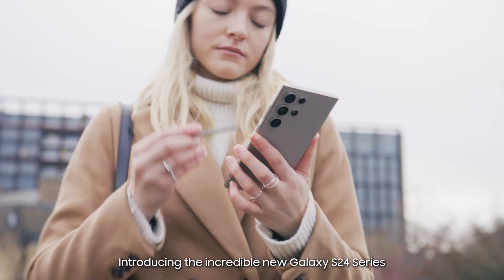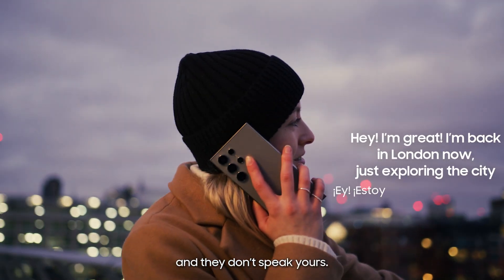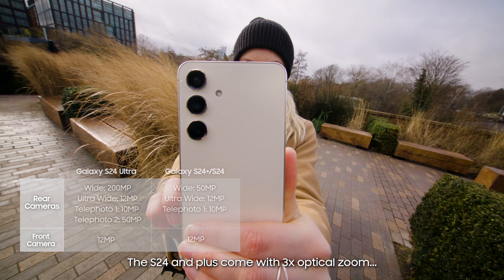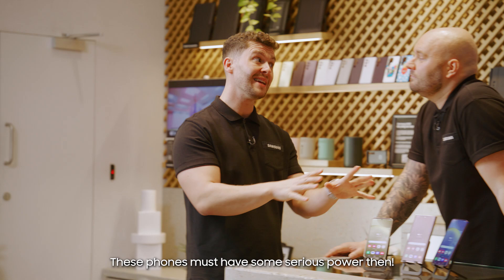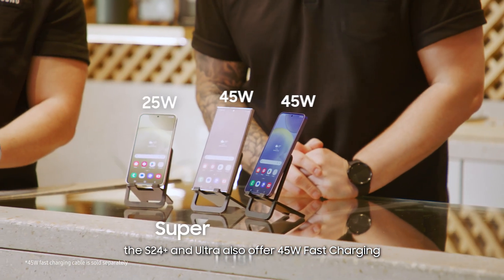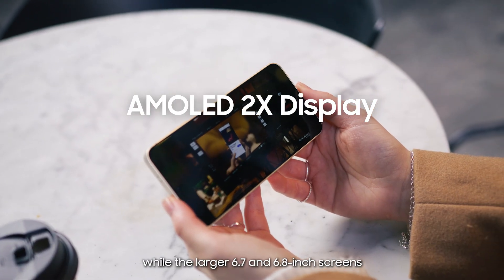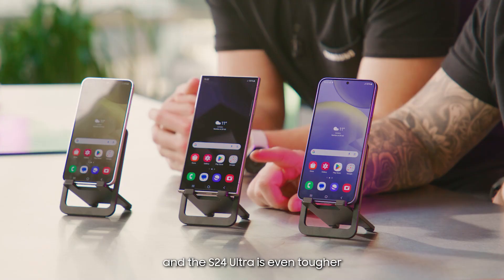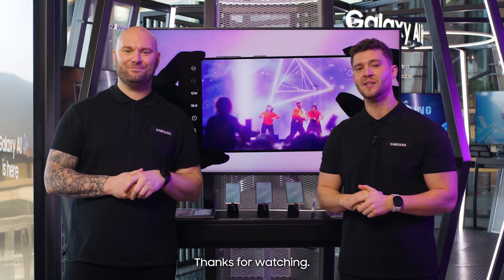Galaxy S24 Phone Range Explained | Samsung Galaxy S24 Series | Samsung UK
Step into the future of technology & innovation with the Galaxy S24 smartphone series. Discover the latest features & specs in this video.

00:00 Meet the Galaxy S24 series
Discover the new & exciting features across the S24, S24+ and the S24 Ultra.

00:18 What is Galaxy AI?
Featuring on all 3 smartphones, Galaxy AI has a host of innovative features such as Live Translation and Photo Assist.

00:53 Best S24 Camera
The S24 Ultra has the best camera out of all the Samsung smartphones. With upgraded Camera AI this smartphone has camera software specs that leave traditional cameras trailing behind.

01:29 Processor & Storage
The S24 & S24+ are powered by the latest Samsung Exynos processor with up to 512GB of storage. The S24 Ultra is powered by Snapdragon processor with up to 1TB of storage.

01:52 Battery
The S24+ & S24 Ultra offer 45W Fast Charging so you can watch and play all day without worrying about how much juice you have left.

02:01 Design
The S24 and S24+ feature sleek curves, while the S24 Ultra has a bold angular design. The S24 Ultra also features the built in S-Pen designed to enhance productivity & facilitate tasks such as document annotation & note-taking functionality.

02:22 Display
The Galaxy S24 has a beautiful 6.2 inch dynamic AMOLED 2X display, while the larger 6.7 and 6.8 inch screens on the S24+ & Ultra come with even higher resolution.

02:43 Durability
The S24 Ultra has a Corning® Gorilla® Armour screen, which ensures resilience against scratches and cracks. You'll also find a super tough Titanium frame on the Galaxy S24 Ultra which helps to absorb shocks & provide an additional layer of defence against dents and breakages.

03:05 Water & Dust Resistant
All phones are IP67 water & dust resistant, so you no longer need to worry if you accidentally drop your phone down the toilet or need to make a call in the rain.